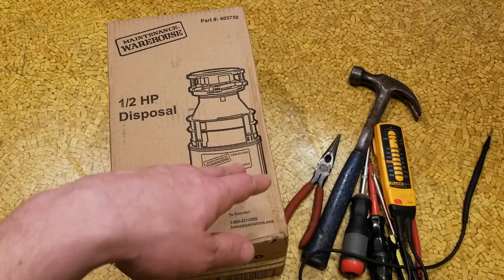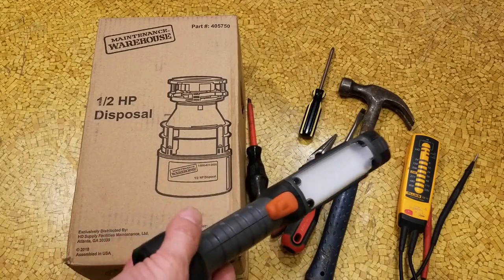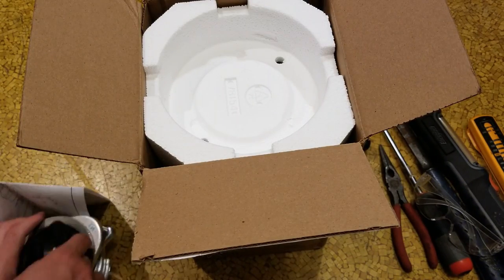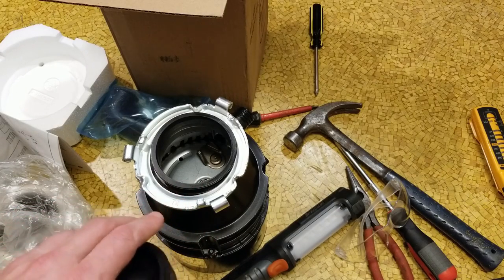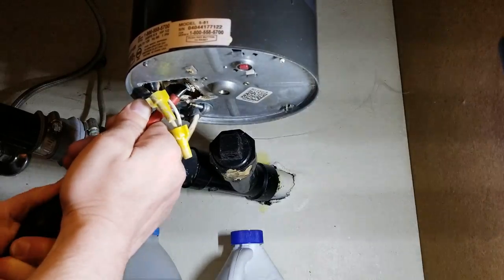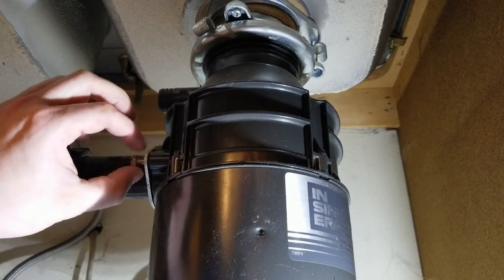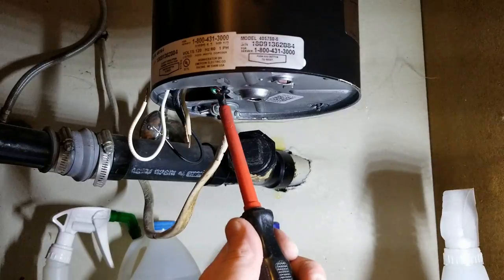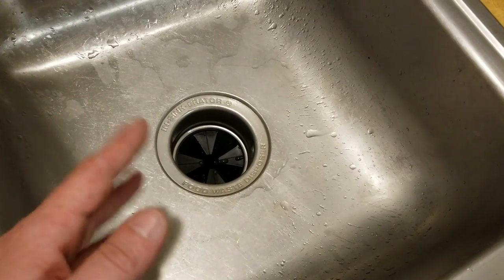DIY: Replacing A In-Sink Garbage Disposal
Replacing my old InSinkErator leaking disposal with a new unit this is a basic video on how to complete this very easy project

Blender 3D Template by Quebrise . .